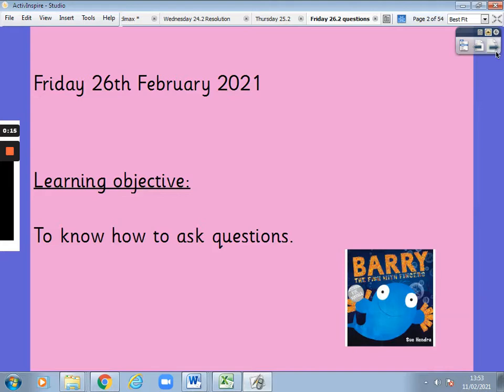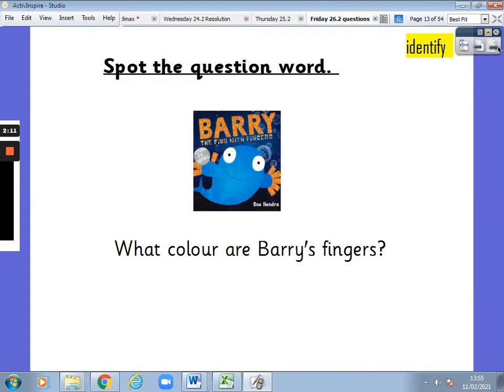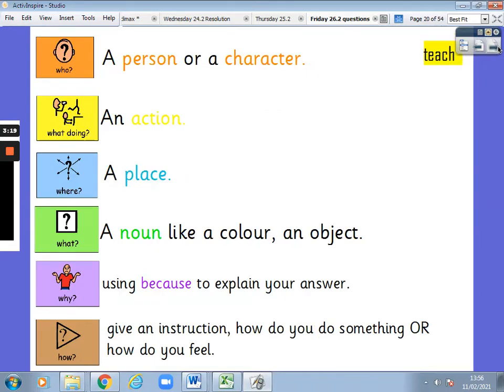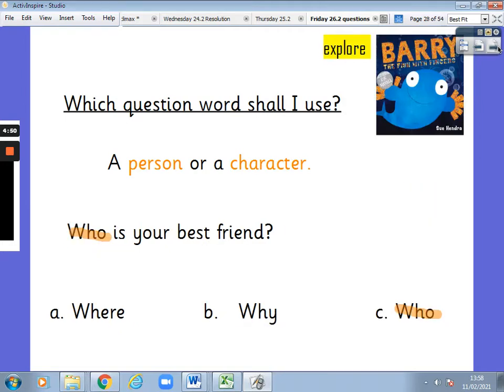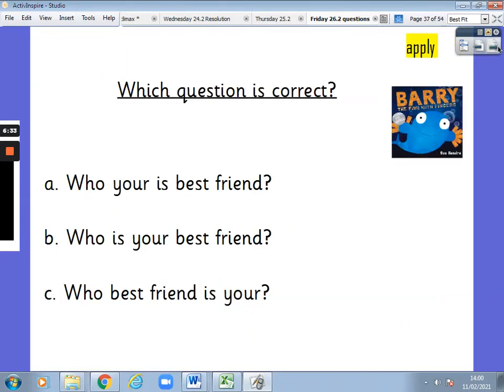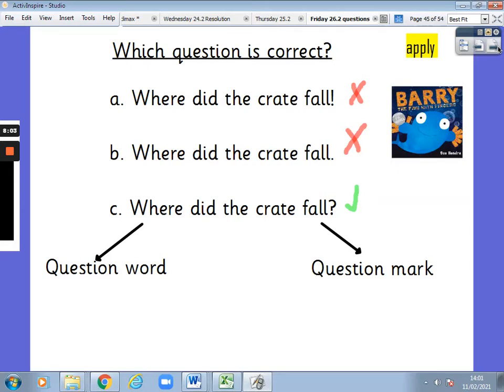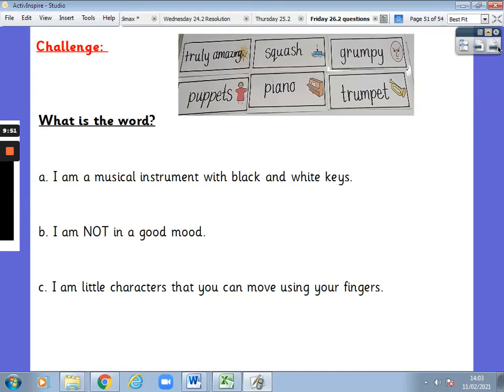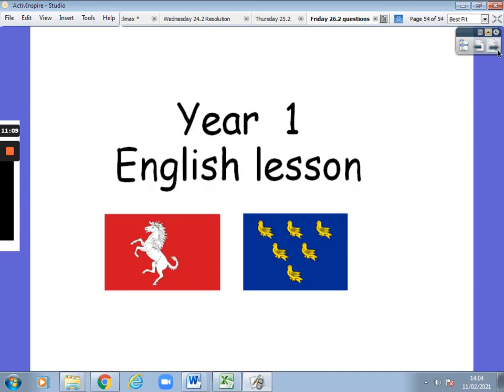Year 1 English 26.2.21